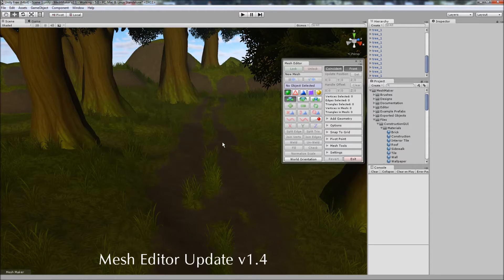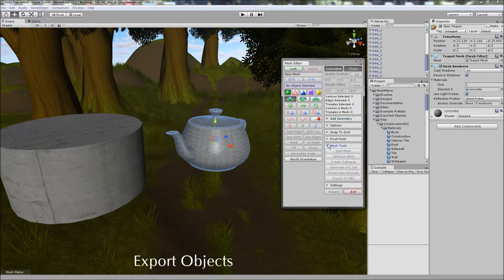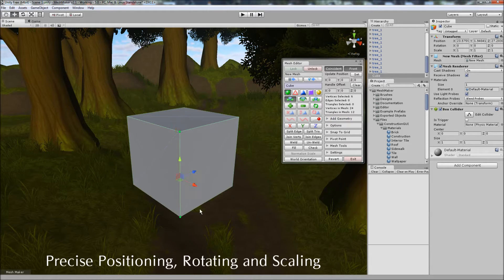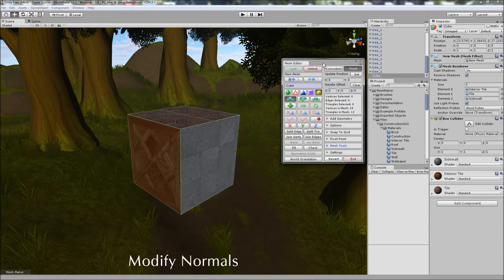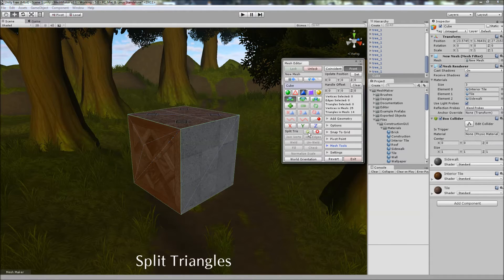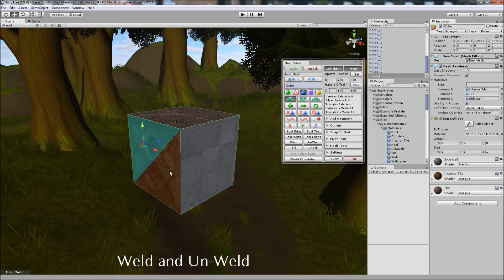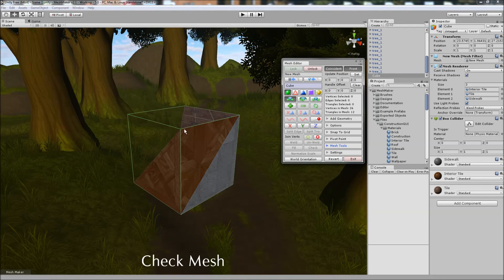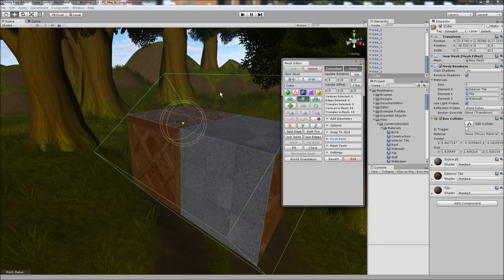Mesh Editor Update v1.4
If the audio is too low in this version you can view the new upload

With the latest update of Mesh Editor there are the following new features:

Edge Splitting
Hole Filling
Individual UV Editing
Procedural Geometry
Modify Normals
Weld Selected Vertices/Edges/Triangles
Un-Weld Selected Vertices/Edges/Triangles
Join Vertices
Join Edges
Check For Invalid Vertices and Zero Area Triangles
Add OBJ Export Function
Custom Skins

Updated the following features:

Rotate/Translate Pivot Point Handles
Snap To Grid
Update the selection when switching coincident vertices/edges
Fixed coincident edge selection
Changed the extrude hotkey from Shift to Ctrl+Shift
Fixed edge deselection when Coincident is off
Added UV and Normal colors to saved settings